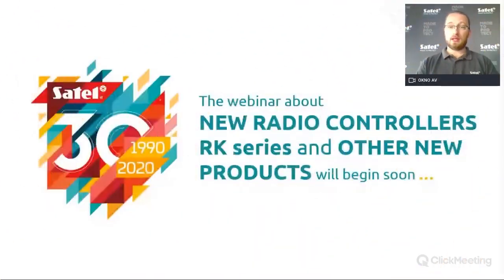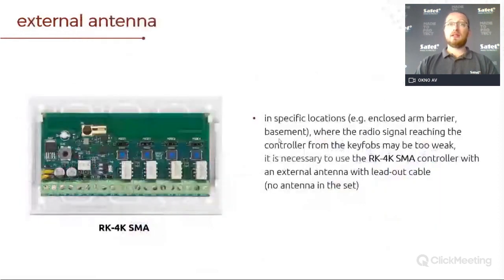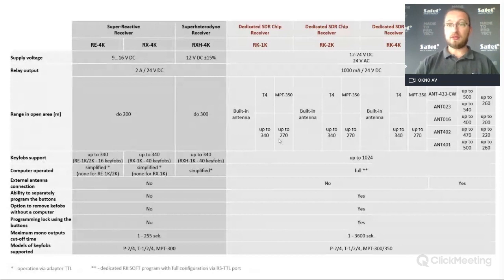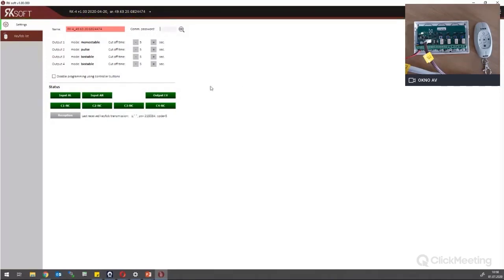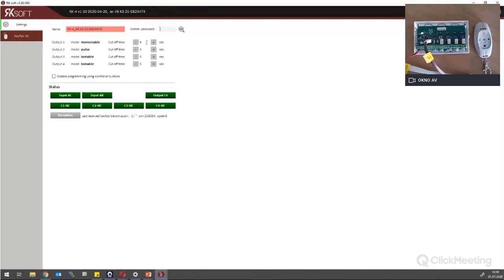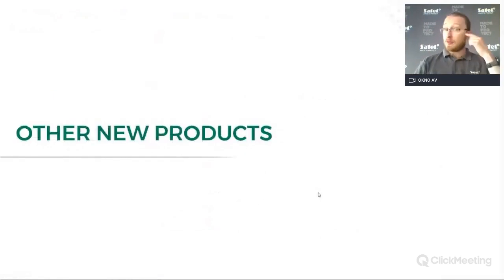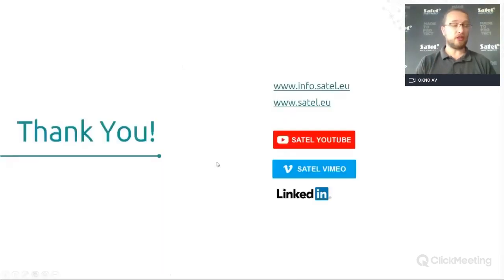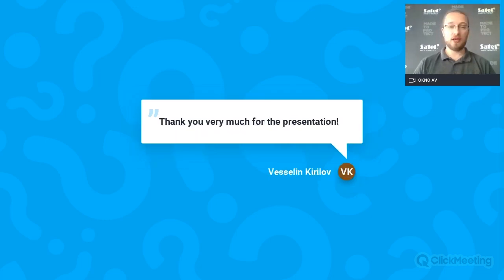SATEL Webinar: New RK-series of radio controllers, MICRA devices, and more!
RK-series of radio controllers, new MICRA devices, and more! Missed the webinar when it was first live? Don't worry, we got you. Together with krzysztof Wojciechowski, SATEL Technical Specialist, delve into some back-then new additions to our offer.

Why join us live?
During our webinars, you get the chance to interact with our specialists on chat, asking them your questions, and get the answers you need! All our webinars are free.

How do I sign up for upcoming webinars?
That's easy. Choose your preferences, and we'll fill you in on upcoming events.

Products shown in this video:
3:32 RK-series radio controllers
4:40 RK-4K SMA
24:37 RK Soft
31:23 MRU-300
35:48 MPD-310 and MPD-310 Pet
39:15 Bracket E
43:59 Questions & Answers